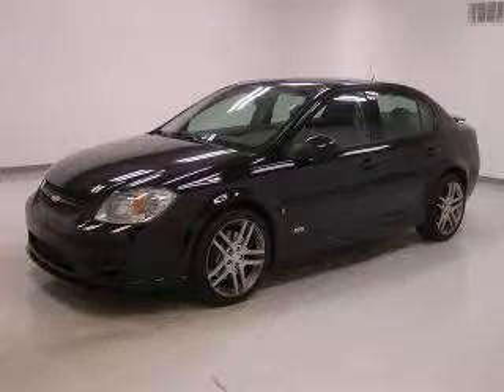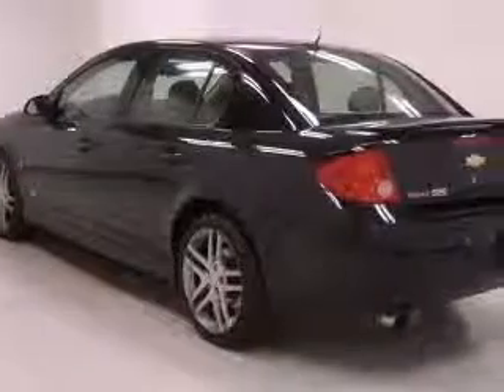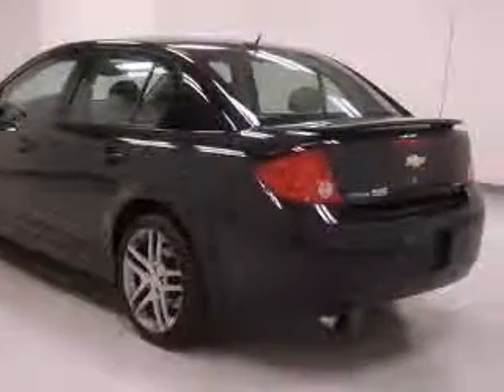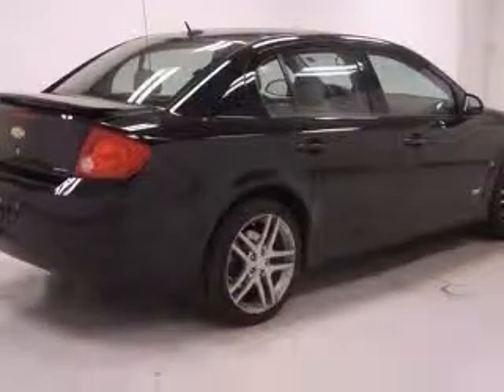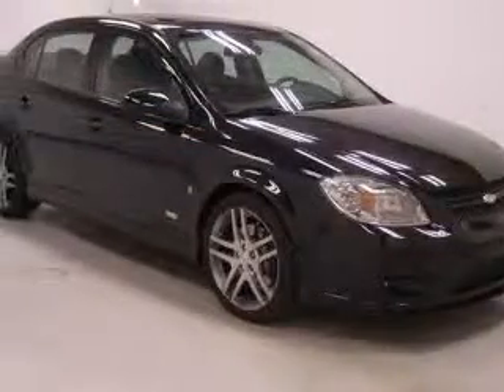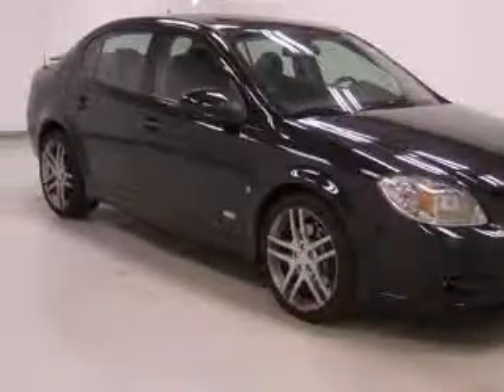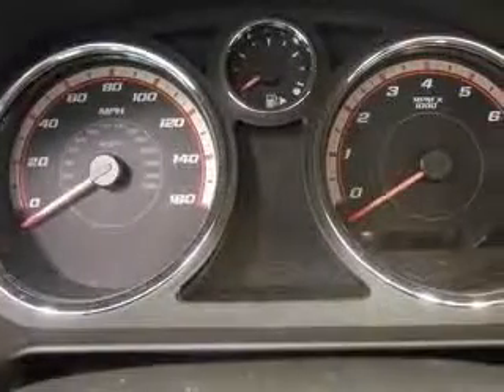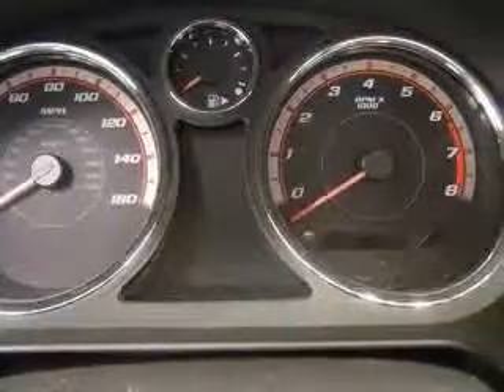2009 Chevrolet Cobalt McDonald Pontiac Cadillac GMC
2009 Chevrolet Cobalt SS Turbocharged
Engine: 2.0L 4 cyls
Trans: Manual 5-Speed
Color: Black
Mileage: 22,468